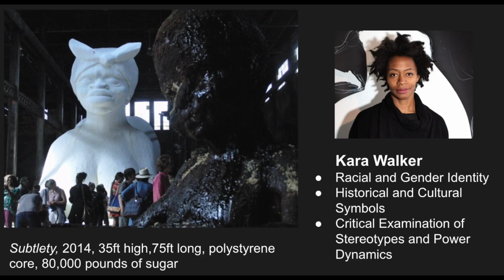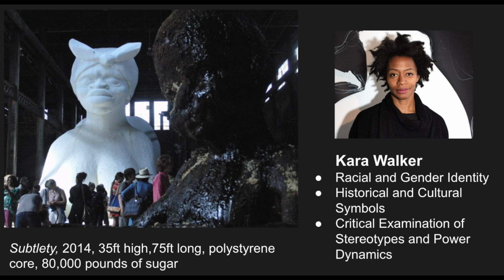Rice Mandalas, Culture and Identity.